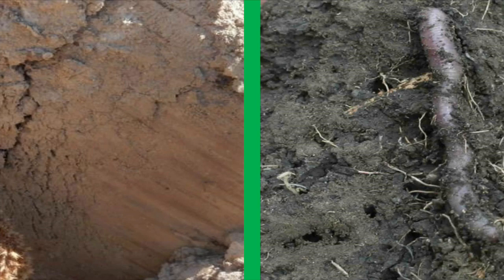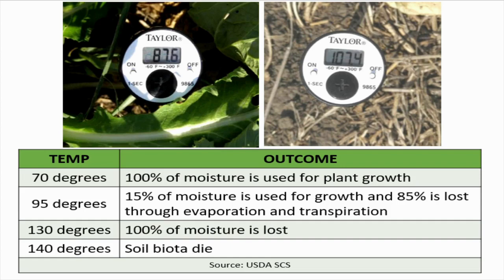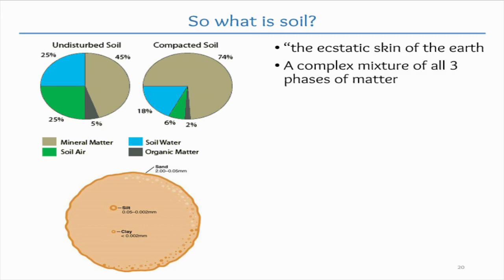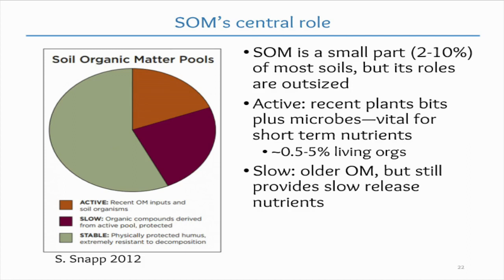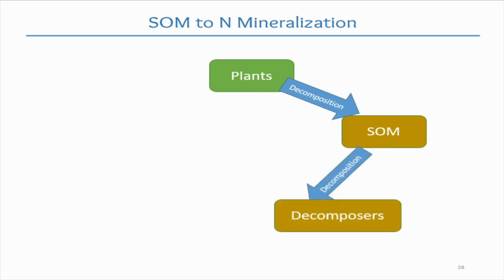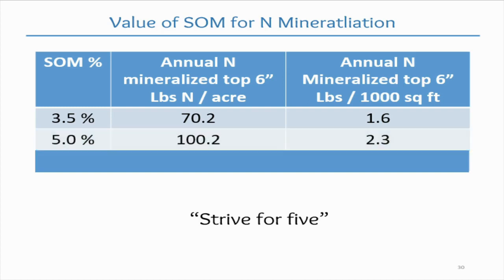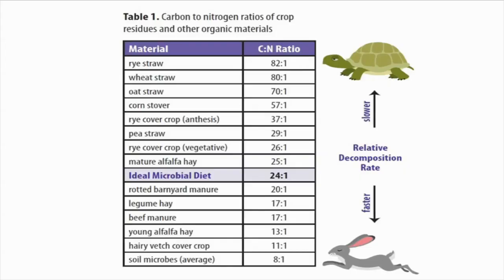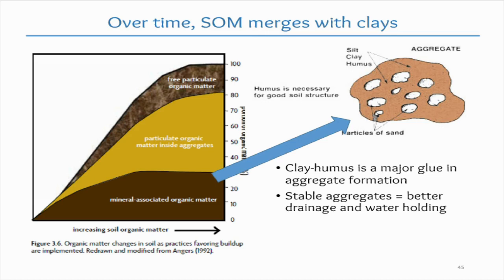Dynamics of Soil Health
2020 Indiana Small Farm Conference
March 5-7, 2020